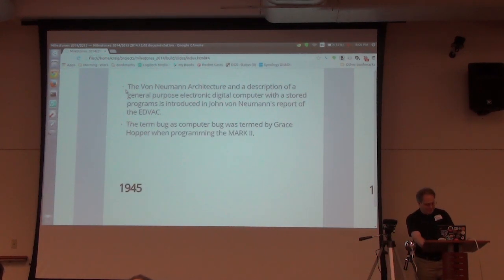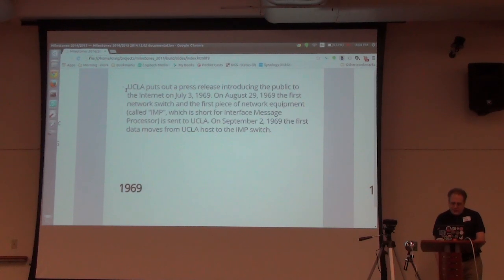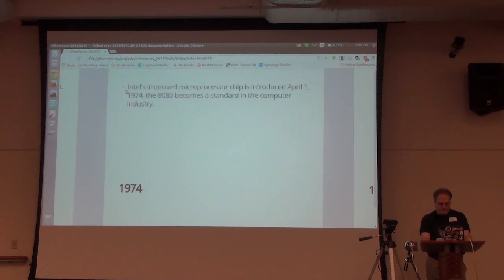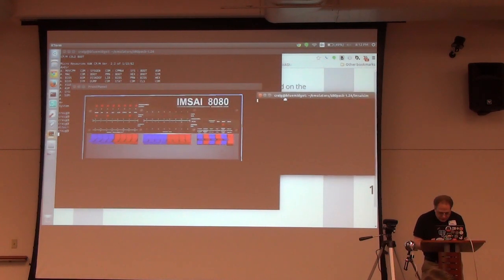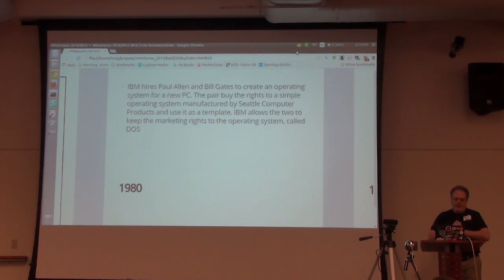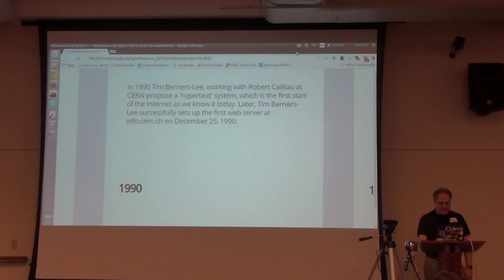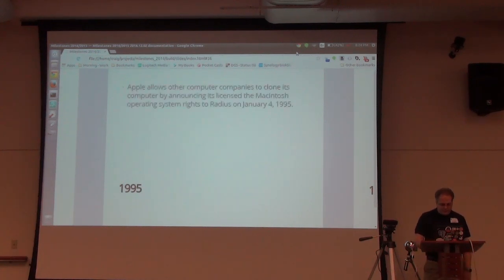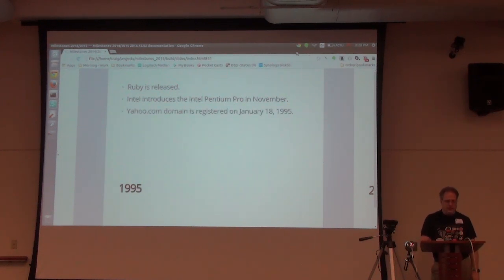Computer History Milestones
2014 and 2015 have some important milestones in the UNIX and Linux communities. Craig and Jim will take a look back at some of the these milestones from the past and upcoming year and reflect on where UNIX and Linux have been and where it's going.